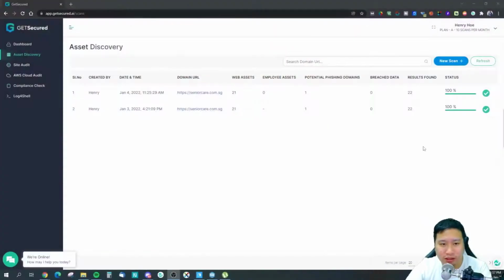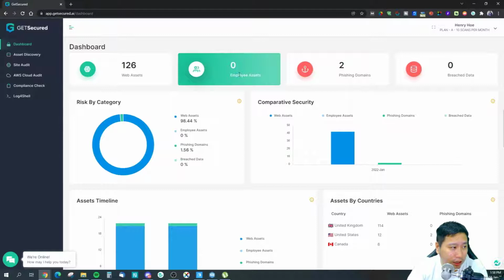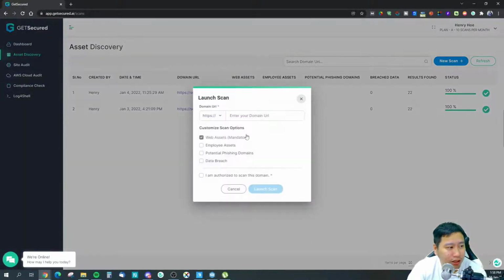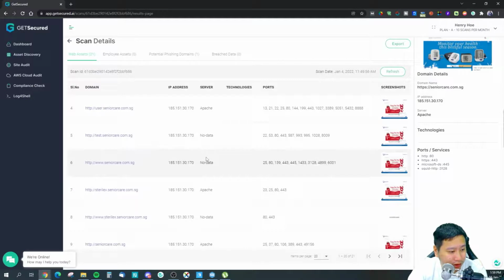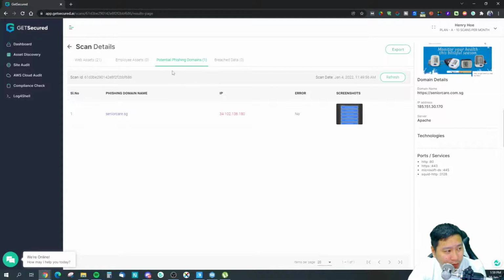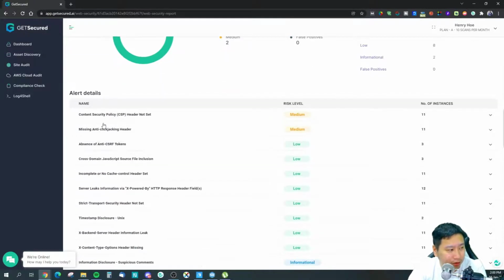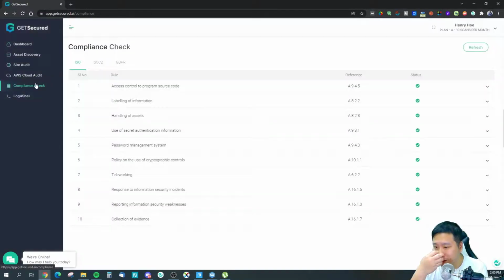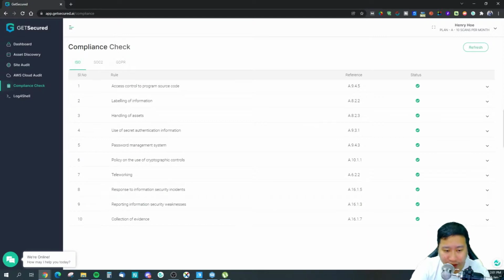GetSecured Review - Comprehensive Website Cloud, Phishing, Security & Data Leakage Security Scanning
GetSecured.ai is a comprehensive website cloud based solution that you can monitor your website for any data leakage security breaches, phishing attacks, and general security breaches that threaten your brand's online presence. Website security is important not just for login security but for identity theft and other cyber security issues.